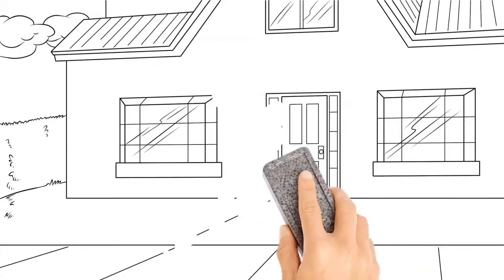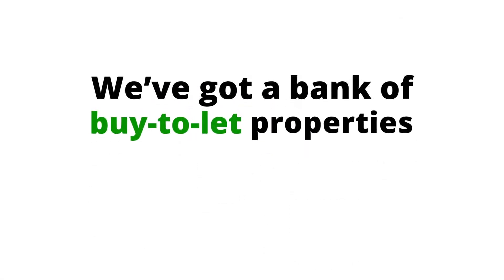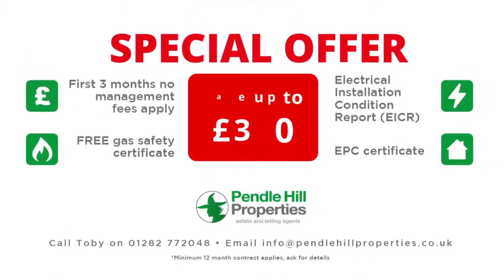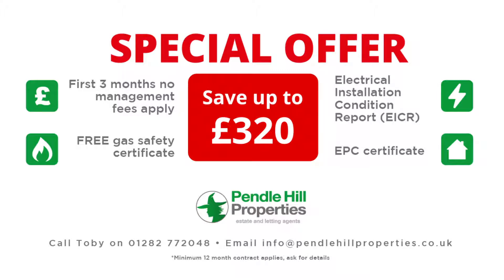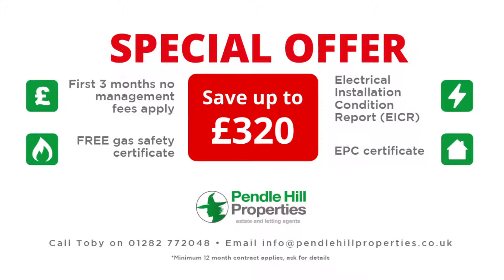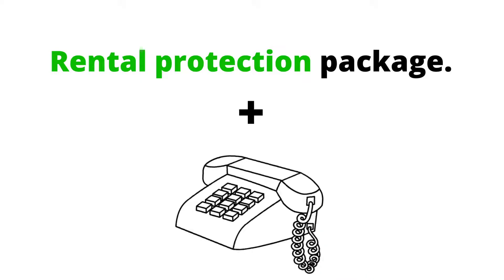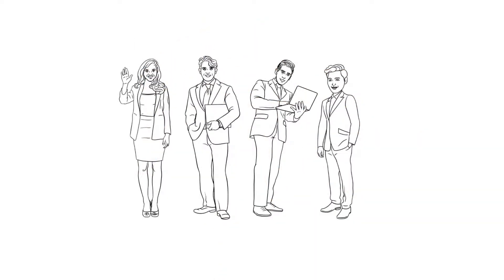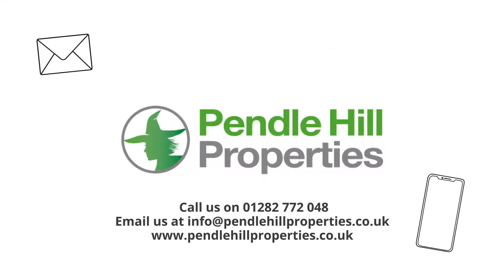Would you like to invest in buy-to-let without the hassle of managing the property yourself? 😌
We can take away the hassle!

Our specialist rental manager, Toby Burrows, will manage the property for you, leaving you free to enjoy the rewards.

Find out more by visiting our blog 👇🏻